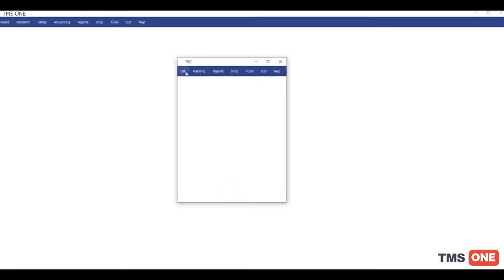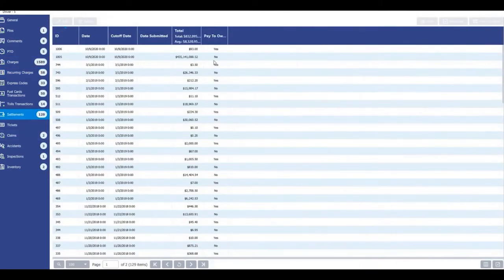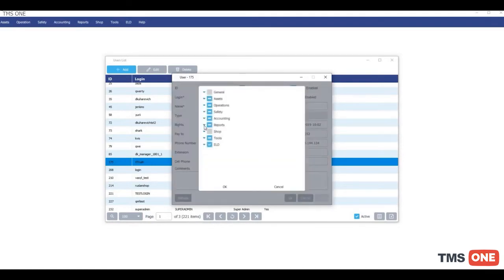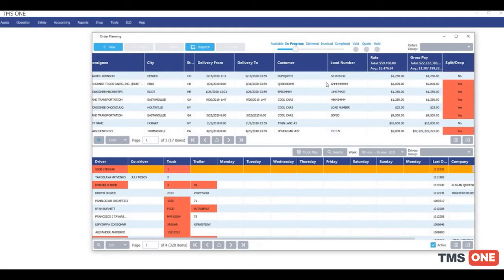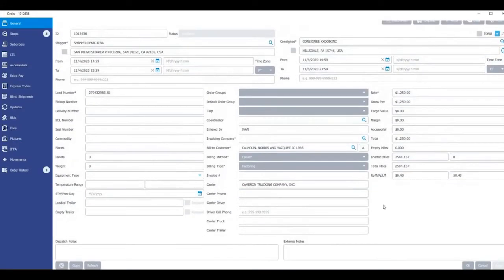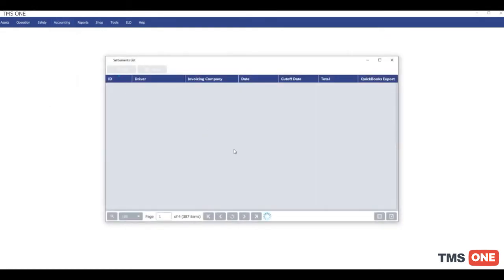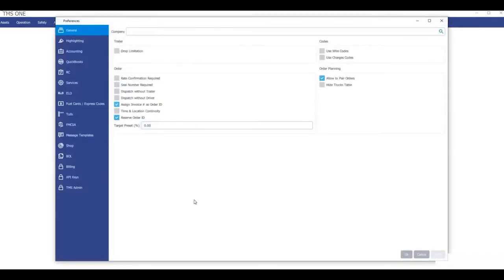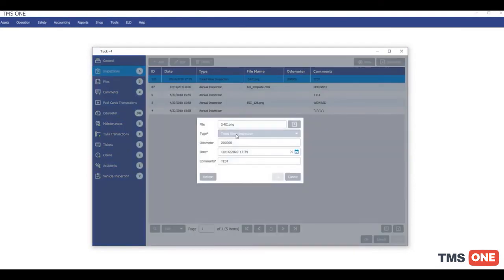TMSONE update v7.14 - 11/10/2020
00:08​ Restructure of TMS Menu
00:32​ Regroup data on the Truck, Trailer and Driver window
01:16​ [assets-Vendors] Add an Associated Driver column
01:38​ [assets-User - Rights] Financial Data right
02:09​ [assets-User - Rights] Create right for a Movement History Report
02:19​ [operation-Orders] Added a Driver Type column
02:40​ [operation-Order, Order Planning] Added a Split/Drop column
02:56​ [operation-Truck Map] Added more data to the click
03:20​ [operation-Order - Connect Truck] Added a Driver name to the autocomplete dropdown
03:39​ [operation-Order] Added Carrier data to the Order
03:53​ [operation-Order] No Tarp Option
04:01​ [safety-Accident] Added a DOT Recordable checkbox
04:14​ [safety-Accident] Added a Location Description field
04:21​ [safety-Maintenance] Create a Charges Tab
04:36​ [Settlements History, Driver - Settlement, Carrier] Add Driver Name and Date to the downloaded settlements
04:52​ [Accounts - QB Integration] Use account numbers
05:09​ [IFTA Report] Added a surcharge rate
05:24​ [Tools - Preferences - Highlighting] Created a Highlighting tab
05:55​ [Tools - Preferences] Tread Wear highlighting